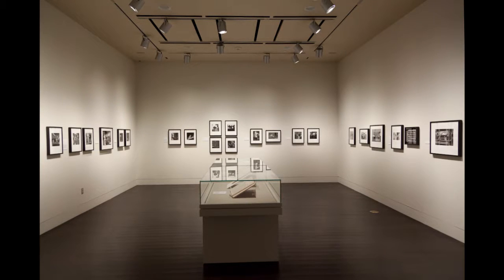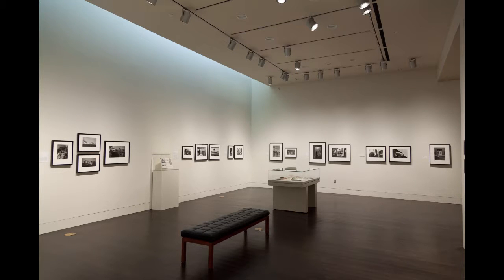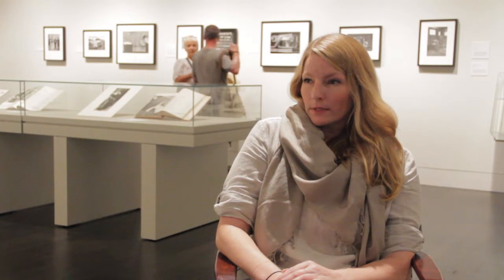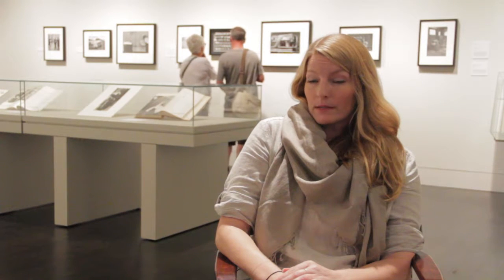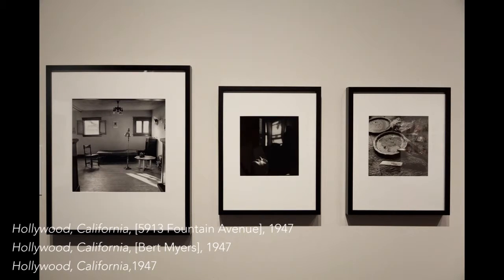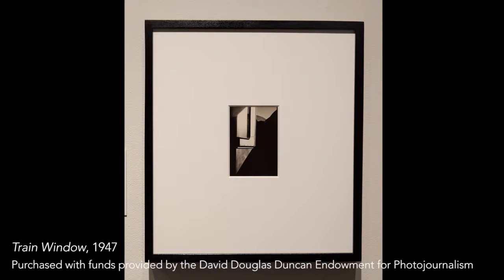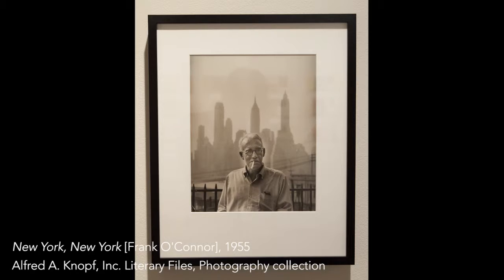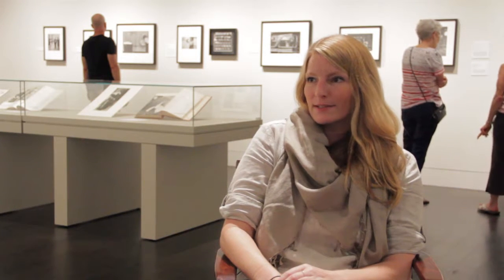Art This Week-At the Harry Ransom Center-Elliott Erwitt: Home Around the World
This week, we visit the Harry Ransom Center and our interviewer, Linda Mowl, speaks with curator, Jessica S. McDonald about the exhibition, Elliott Erwitt: Home Around the World. The exhibition is on view at the museum through January 1, 2017.